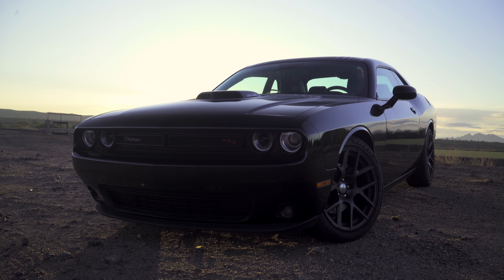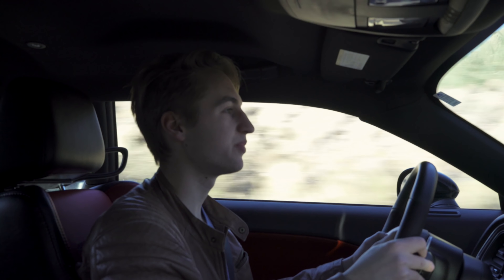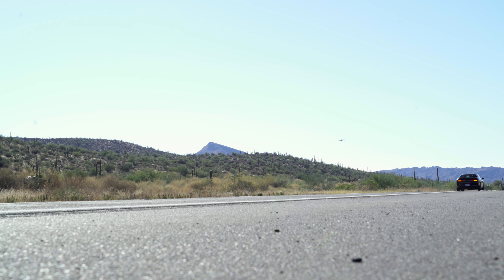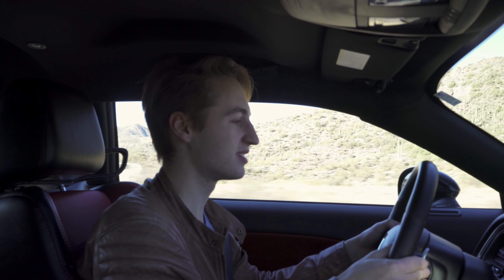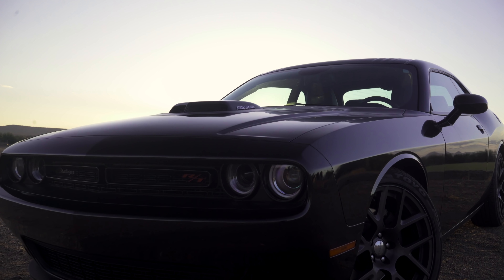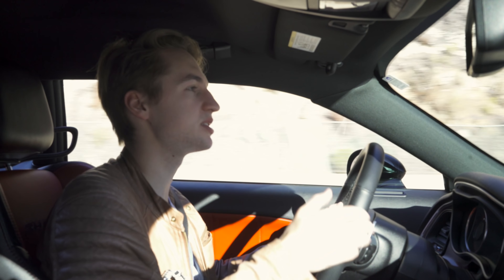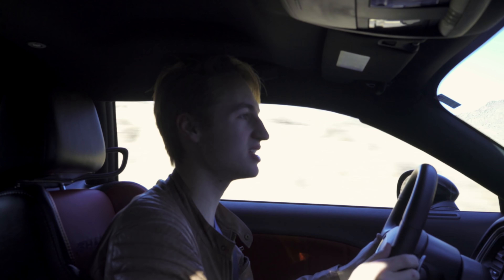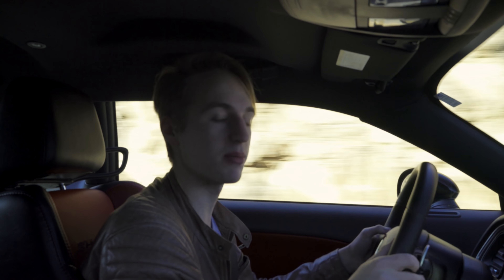The Last Muscle Car Left | Dodge Challenger R/T Shaker [4K]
Driving the last Muscle Car made in the US on the wide open highways outside Phoenix AZ is a religious experience.  Check it out! [4K!!]

Have a cool car with a story? Want it featured?

This Dodge Challenger is the perfect balance between performance and cost. A performance bargain, the Shaker package adds the perfect visual touches to this badass muscle car. The 5.7L V8 pumps out 375 horsepower and 480 foot-lbs of torque. The engine is willing to kick you back into your seat at any given point, and the paddle shifters on this 7-speed automatic transmission make dropping gears and disappearing a very real temptation. The fast Challenger is a good looking car, with LED halo lights up front. The car has a strong personality, and knows that it specializes in one thing: going fast in a straight line. And it does that very, very well.